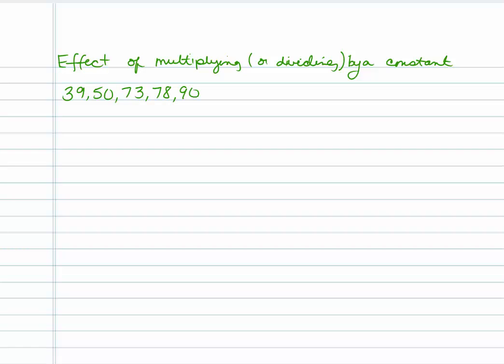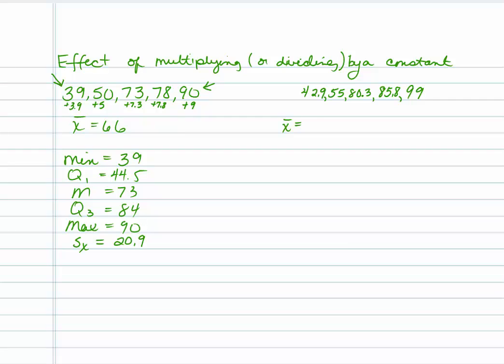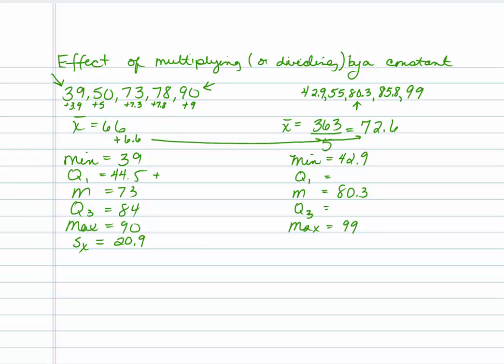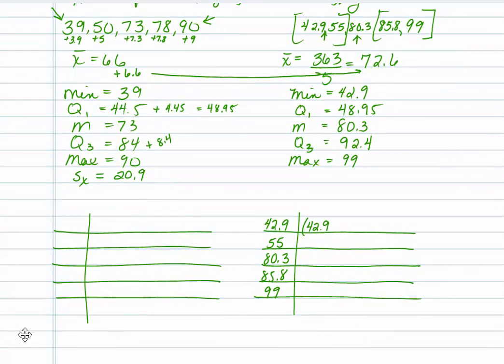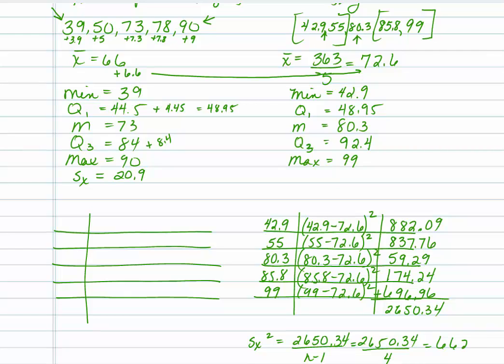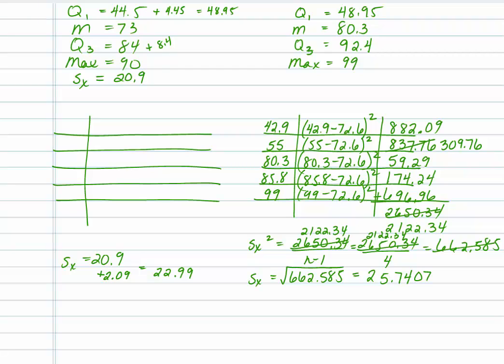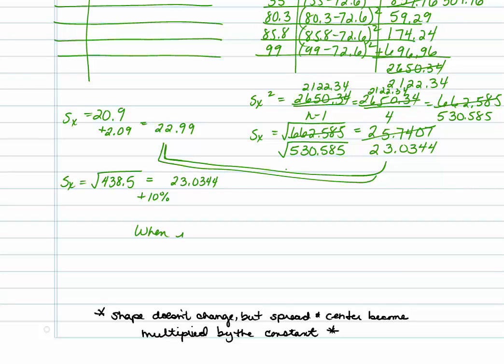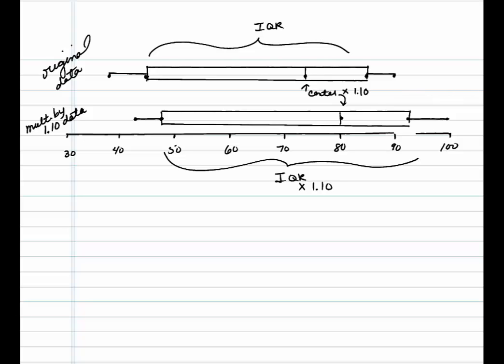Effect of a Constant while multiplying/dividing